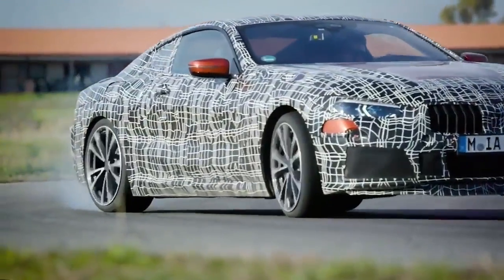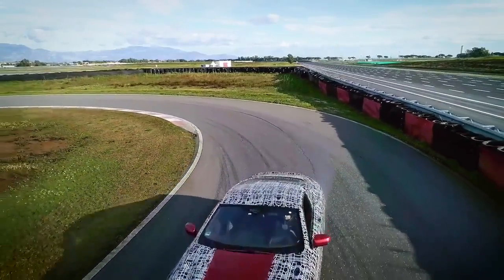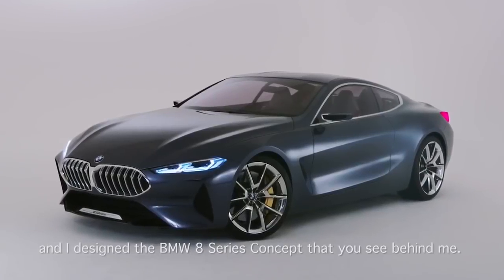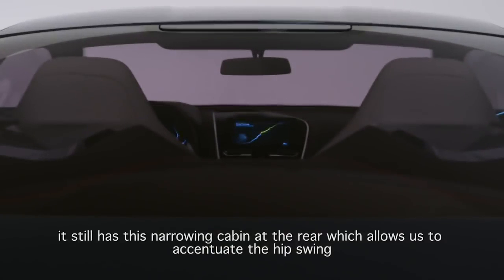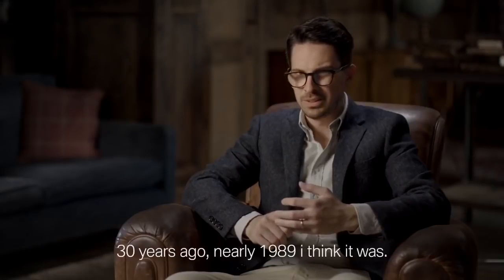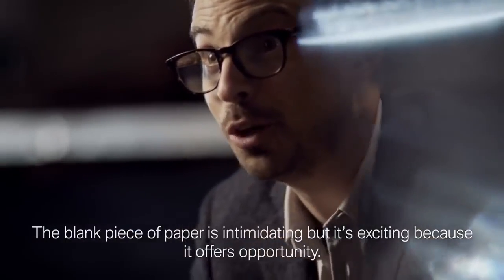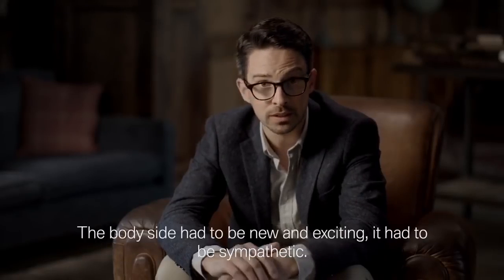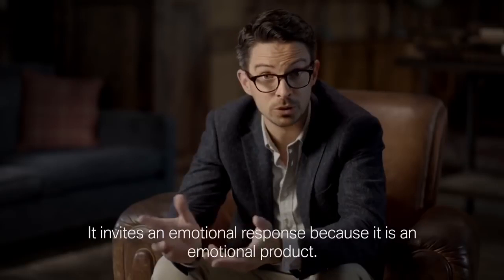★ 2019 BMW 8 Series - Is It Worth Waiting For? BMW FLAGSHIP ║ Car Crash Compilation